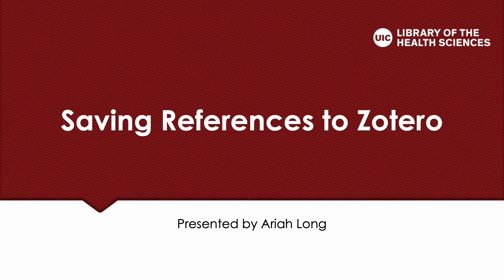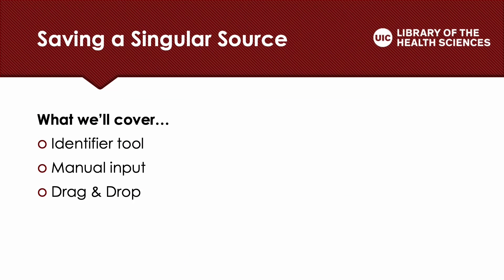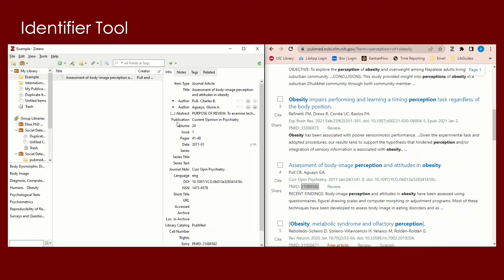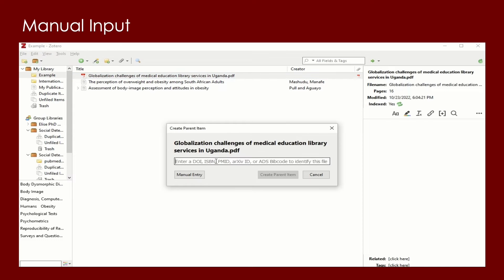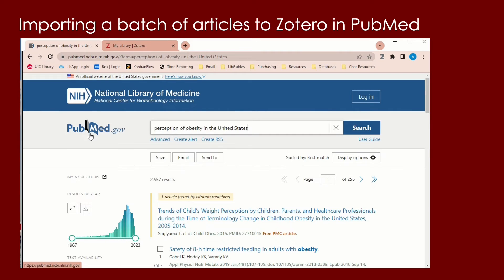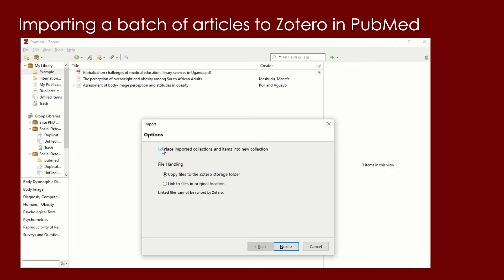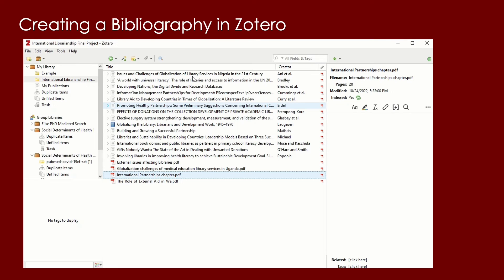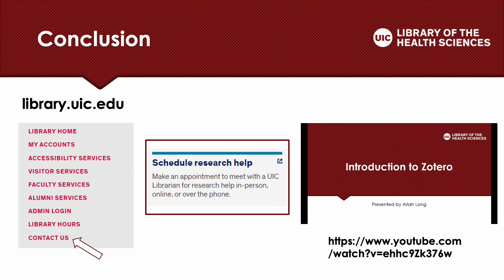Saving References to Zotero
In this video, we will teach you various methods for saving references to Zotero and how to create a bibliography in the reference management software.

Timestamps
0:00 Introduction
0:29 Zotero Browser Extension
1:21 Saving a Singular Source
1:28 Identifier Tool
1:47 Manual Input
2:29 Drag and Drop Sources
2:55 Importing Multiple Sources
3:23 Importing a batch of articles from PubMed
4:22 Resources for importing a batch of articles
4:50 Creating a Bibliography in Zotero
5:37 Conclusion